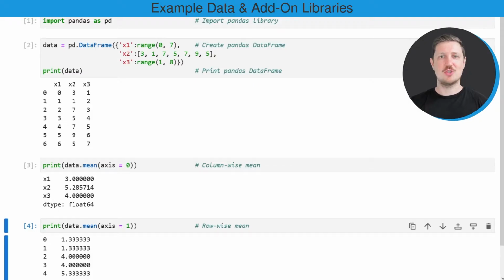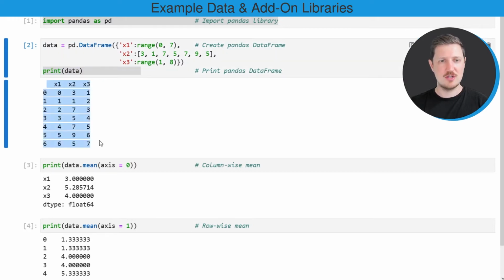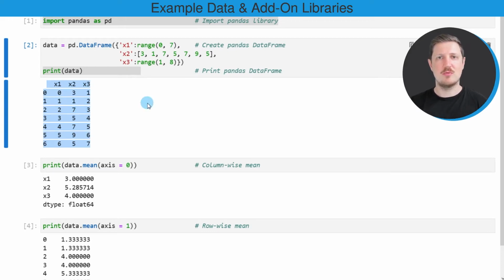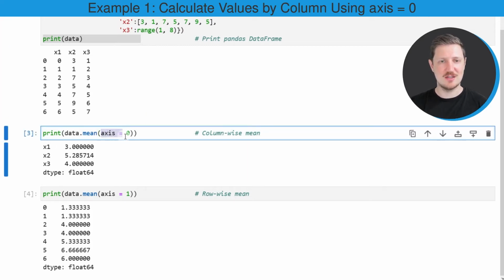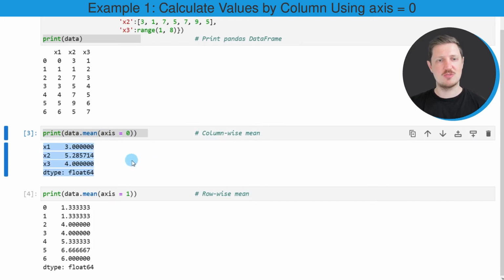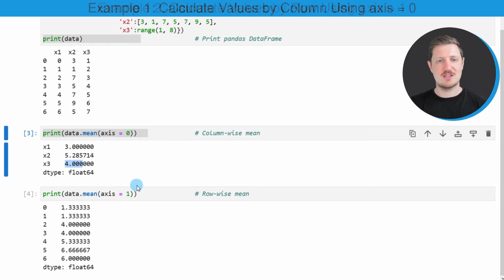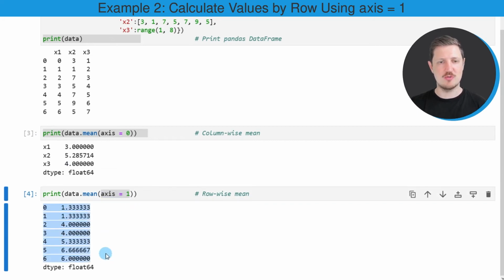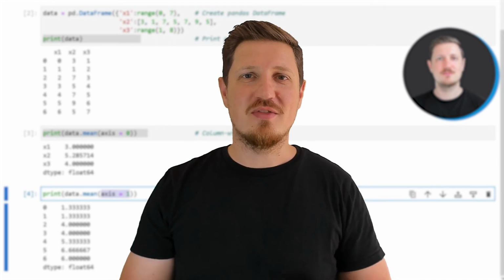Axis in pandas DataFrame Explained (Example) | axis = 0 & 1 | How to Apply Argument & mean Function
How to use the axis argument in pandas DataFrames in the Python programming language. More details
Python code of this video:

                     'x2':[3, 1, 7, 5, 7, 9, 5],
                     'x3':range(1, 8)})

print(data.mean(axis = 0))                # Column-wise mean
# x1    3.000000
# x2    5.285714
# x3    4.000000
# dtype: float64

print(data.mean(axis = 1))                # Row-wise mean
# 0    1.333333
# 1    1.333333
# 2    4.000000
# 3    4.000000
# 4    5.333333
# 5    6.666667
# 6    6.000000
# dtype: float64